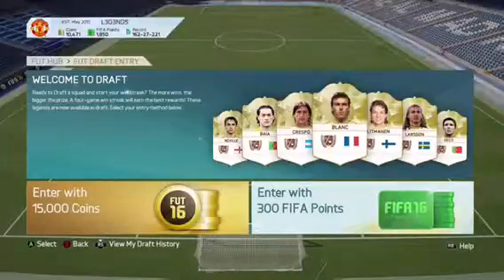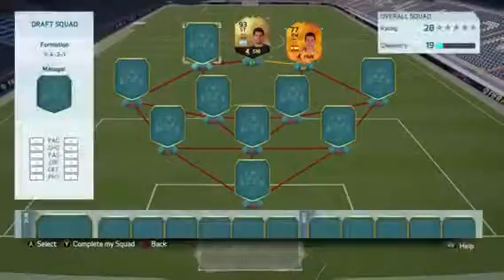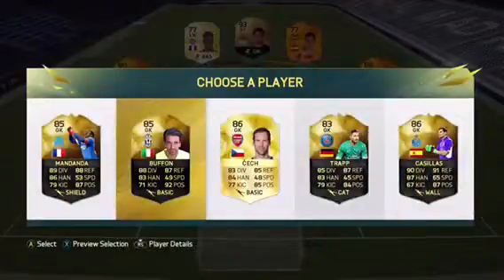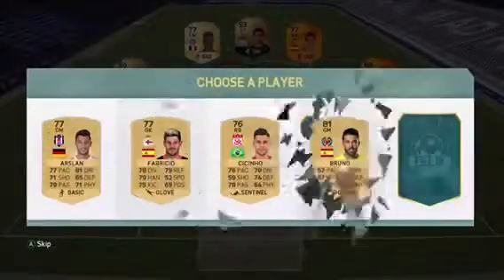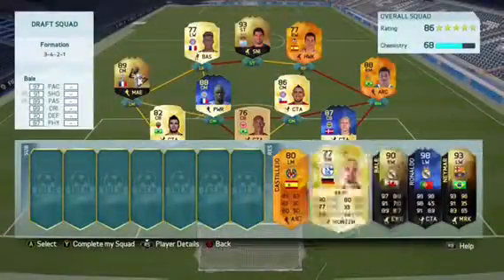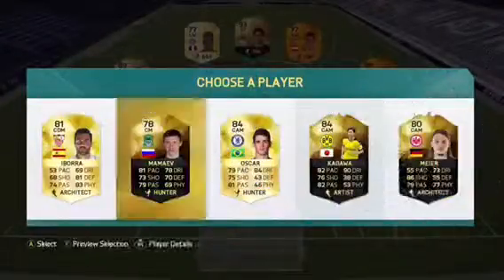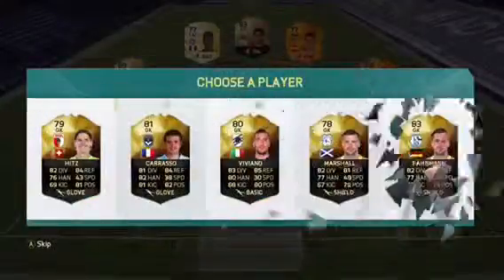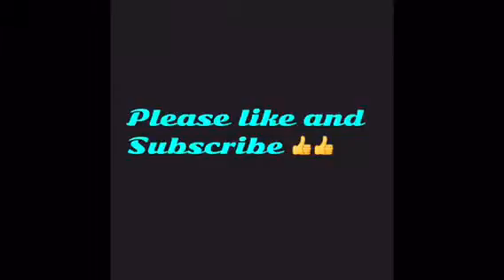FIFA 16 Fut Draft TOTS CHALLENGE